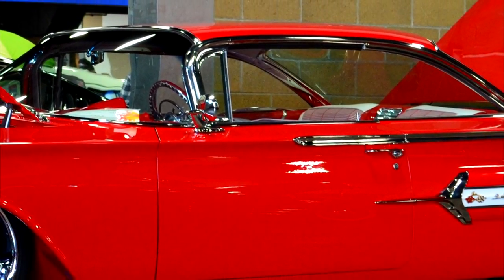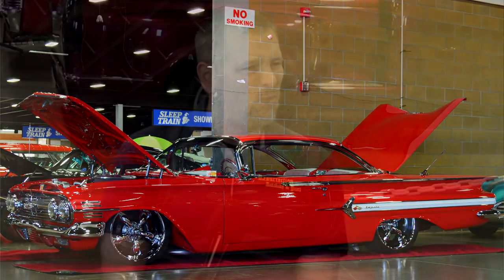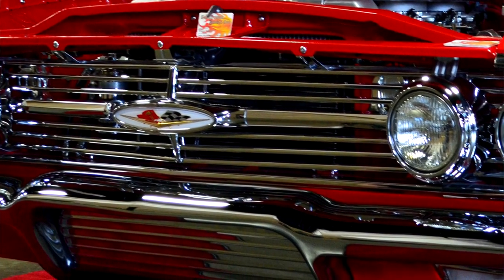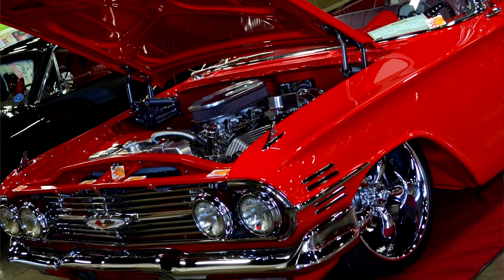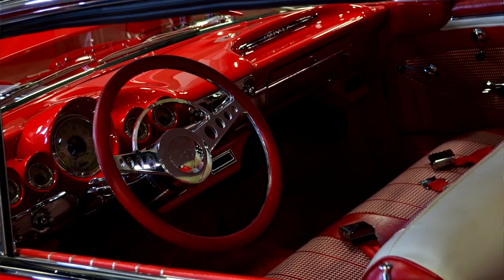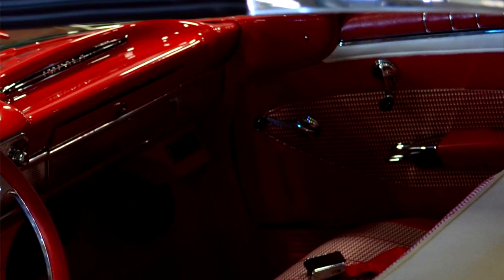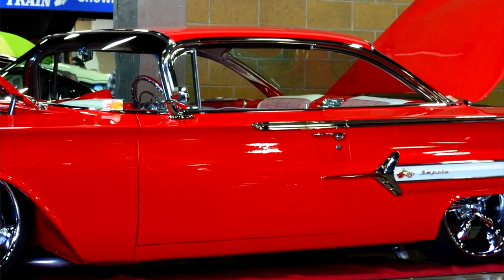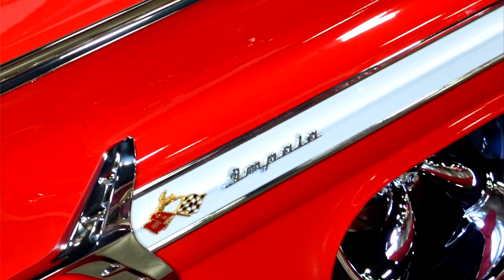1960 Impala Bubbletop builder Shawn Patrick at the 2017 Northwest Rodarama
Dad bought the car around 1960 and passed away about 13 years ago; son got a hold of Shawn to build this beautiful car.  The Ferrari red color on this car is DEEP, and Shawn tells us how he got it that way.  Checkout one of the nicest Impala's we've seen!

To leave positive comments, post below or interact with us on Facebook

To see the full length interviews (which include more info, photos, and videos) of each of our profile interiews and the RDR 2017 Northwest Rodarama Recap Show, visit the Northwest Rodarama section at Rides Done Right.